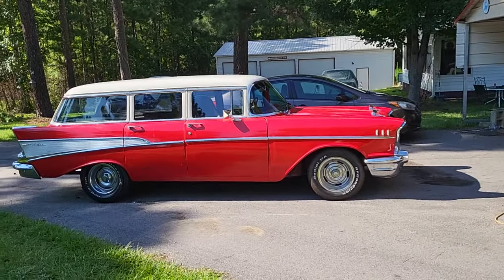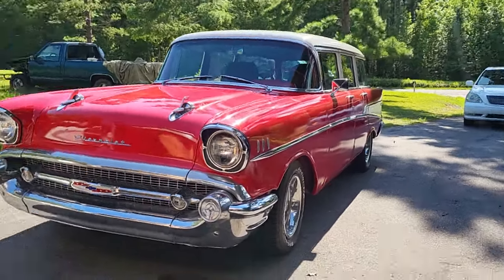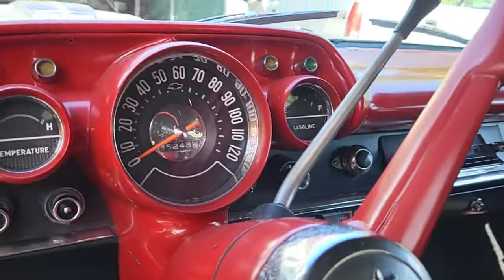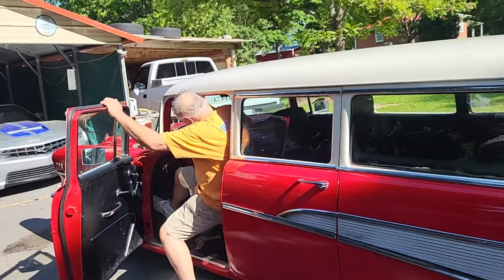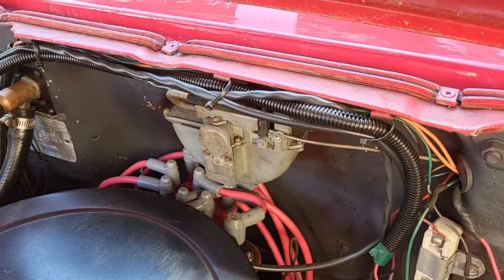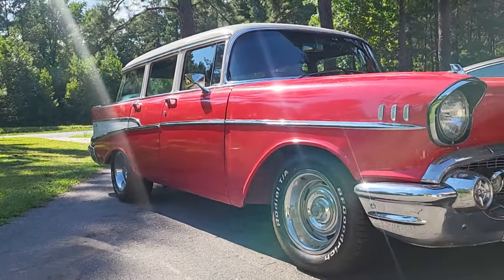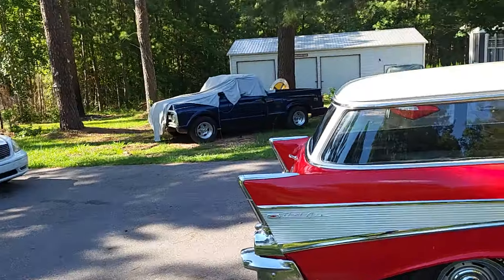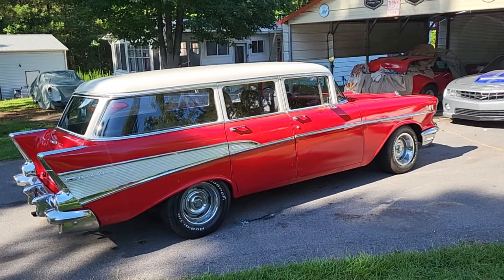1957 Chevy Wagon